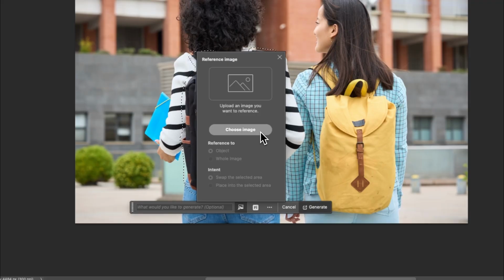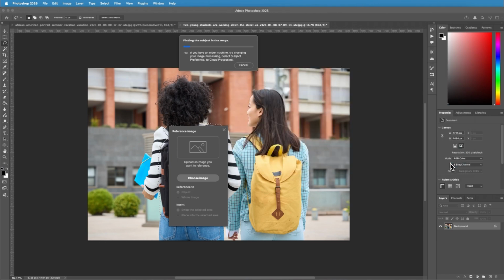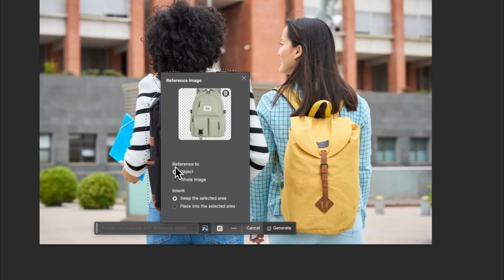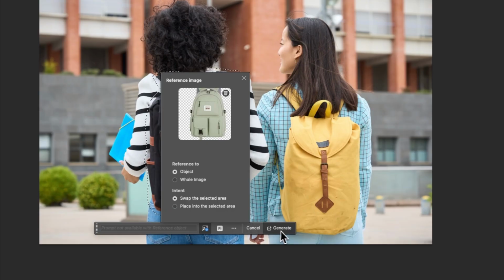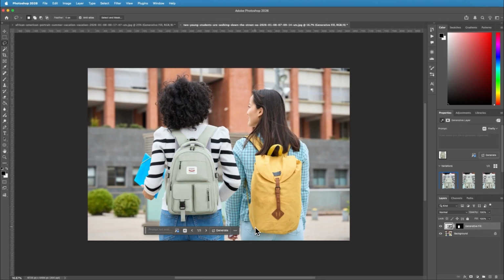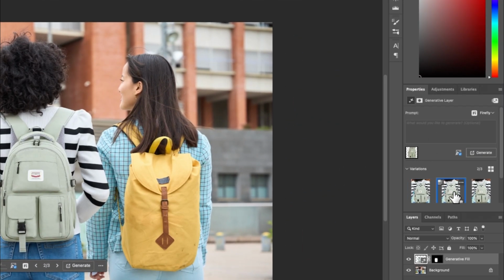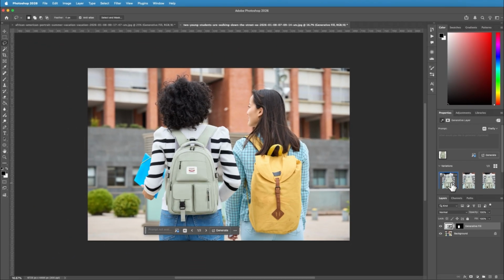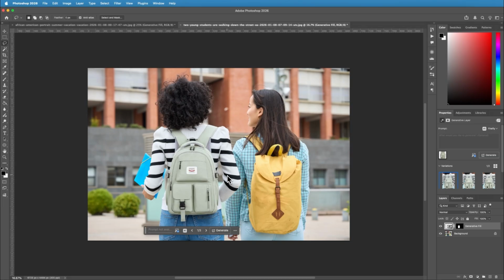How To Use Reference Images With Generative Fill In Photoshop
Learn How To Use Reference Images With Generative Fill In Photoshop. This beginner friendly Photoshop tutorial shows how to get accurate generations when using Generative AI in Photoshop.

This video shows how to switch out products within an image using Generative Fill - aided with a reference image.